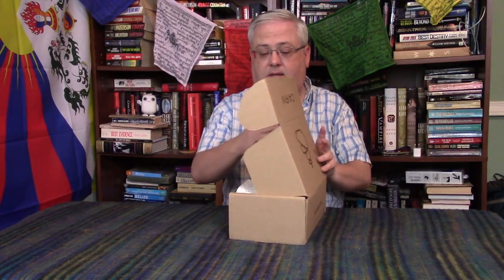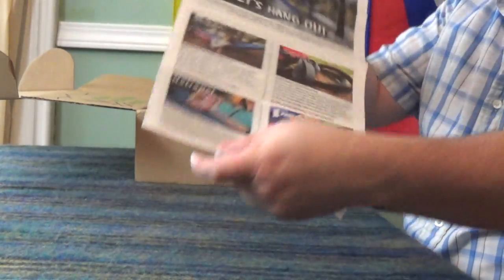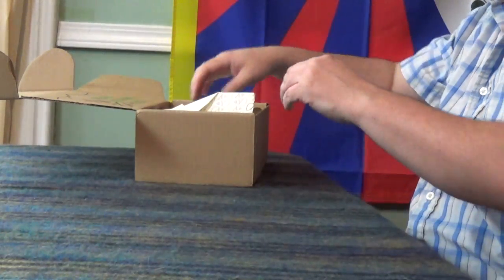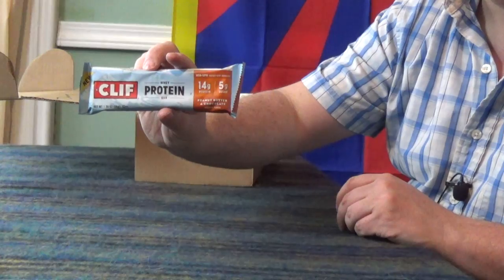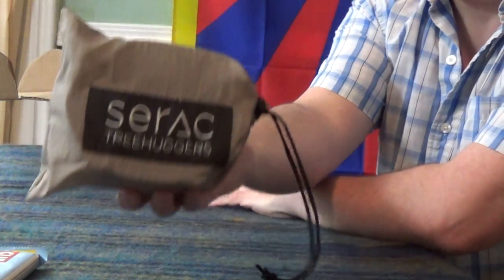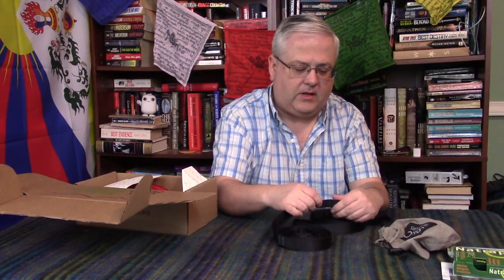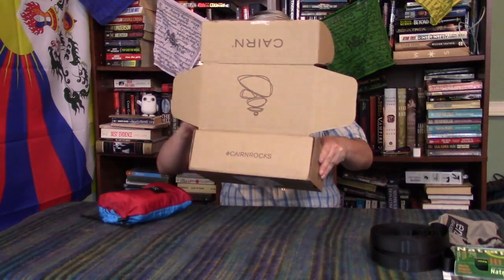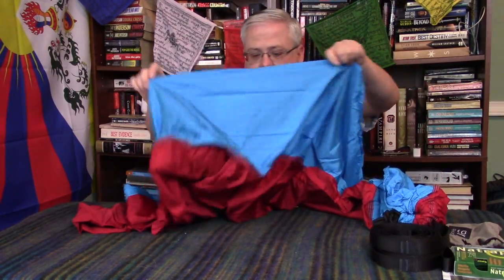May 2017 Cairn Unboxing